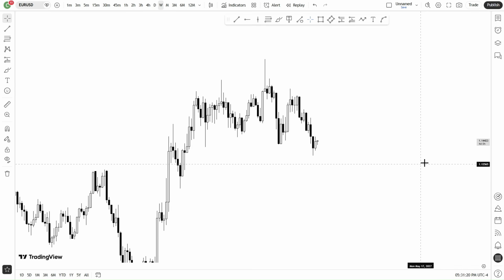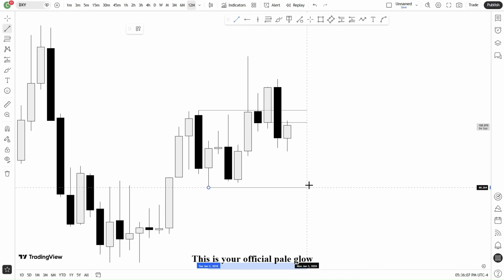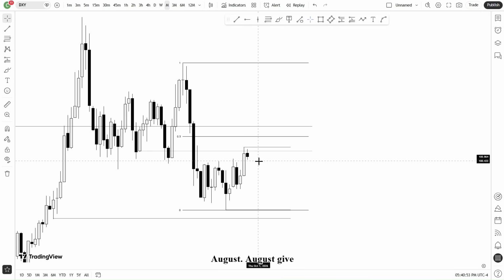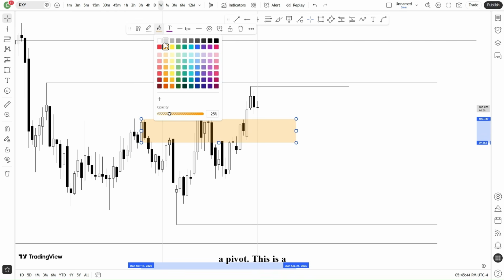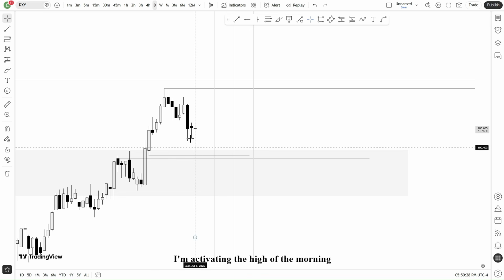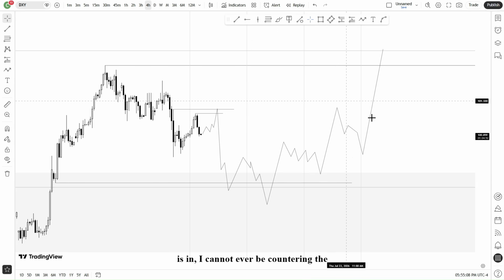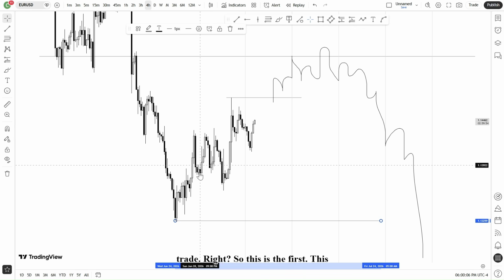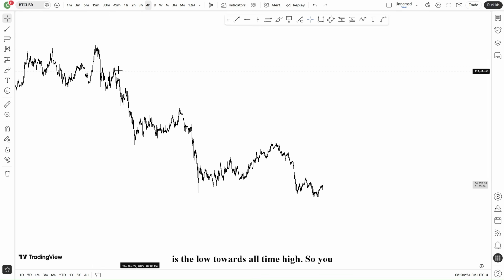Market outlook / (Range Theory)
Institutional market outlook using Range Theory. Discover key levels, high-probability setups, and the likely direction of the market before the week begins.